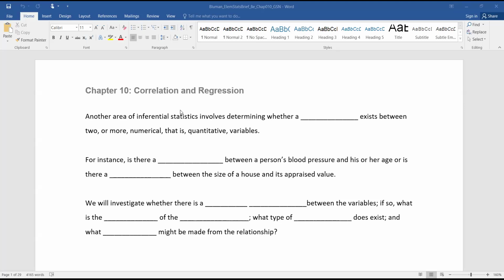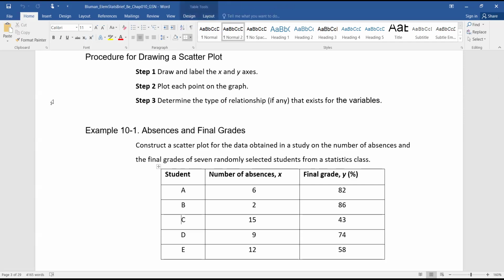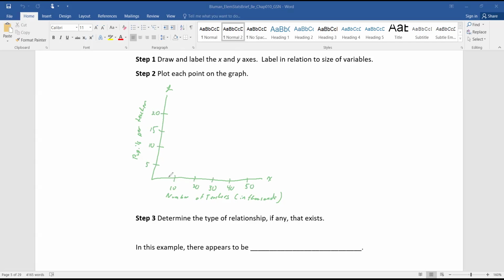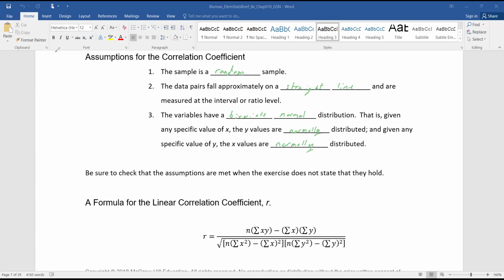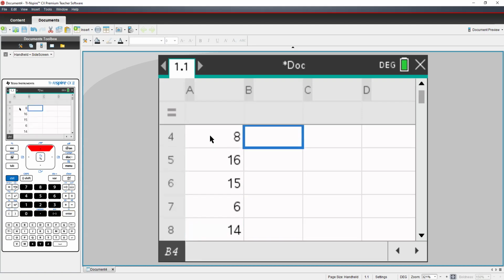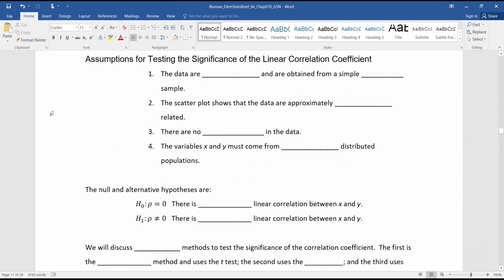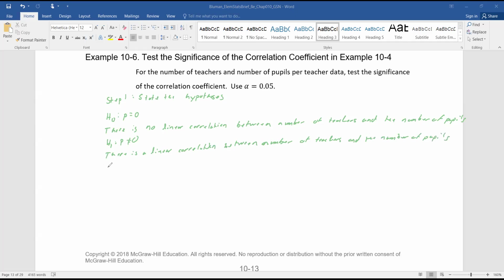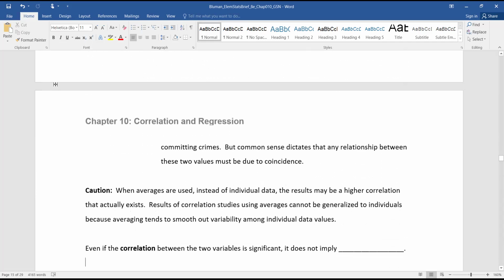Stats 10.1 Correlation